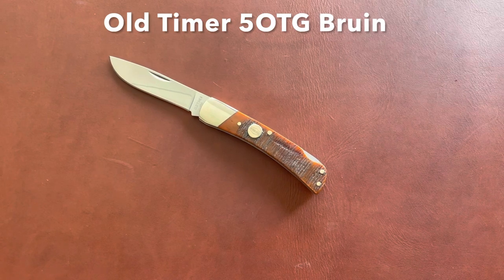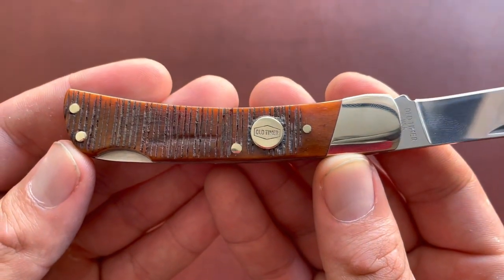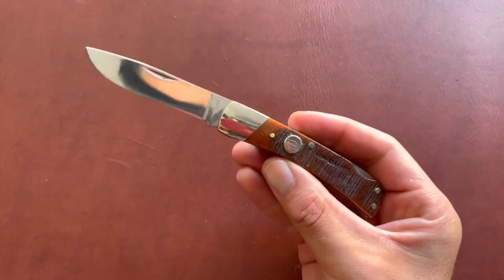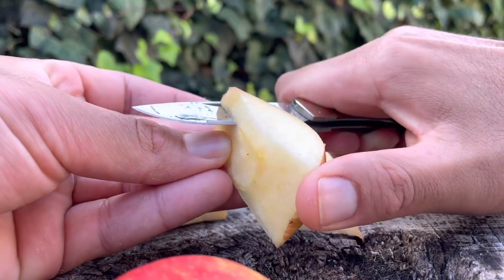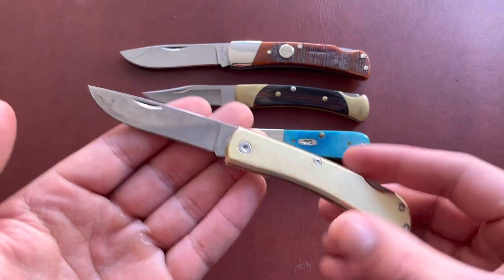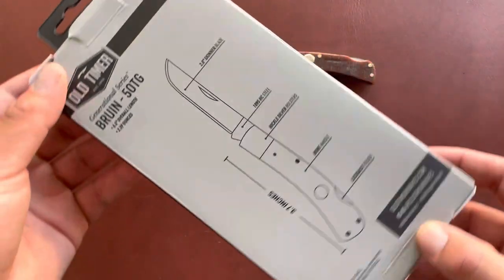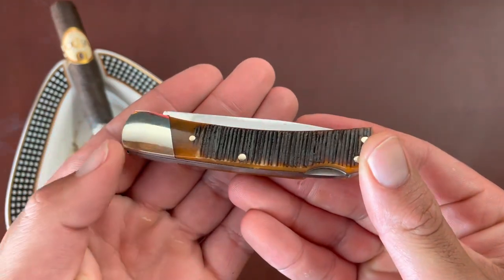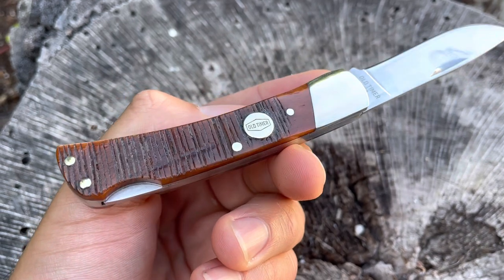Old Timer USA Generational Series 5otg Bruin Pocket knife